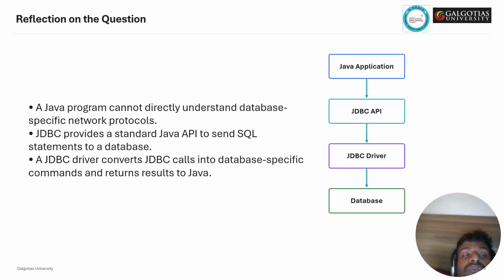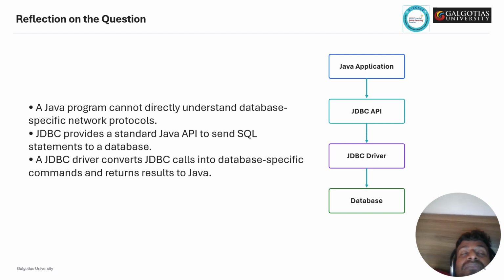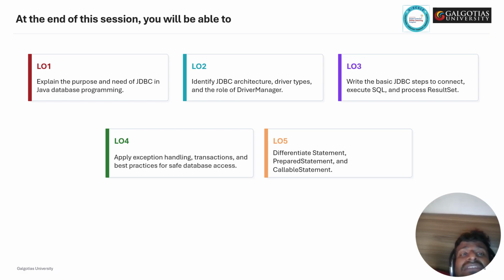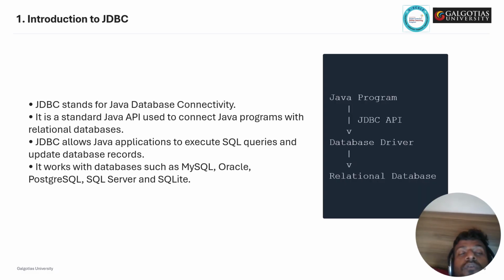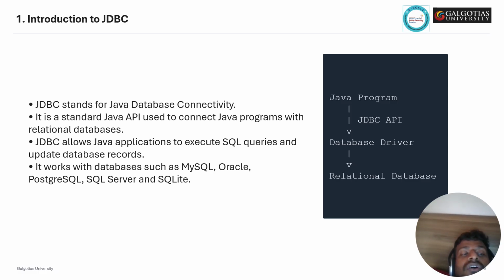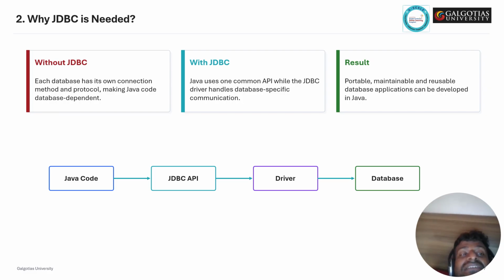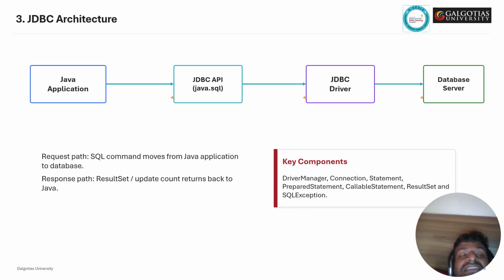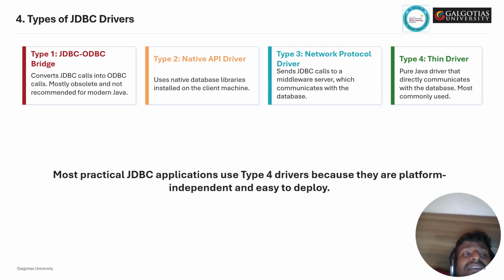JDBC (Java Databas Connection)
📘 Book title: JDBC (Java Database Connectivity)
👨‍🏫 Author: Dr. Ravi Raushan K. Chaudhary
☕ Java + Database themed graphics
🖥️ JDBC architecture diagram:
Java Application → JDBC API → Driver Manager → JDBC Driver → Database
Professional academic book cover style

I could not verify an exact JDBC book cover by Dr. Ravi Raushan K. Chaudhary from available sources. I found references to Dr. Ravi Raushan Kumar Chaudhary's academic publications, but not a confirmed JDBC textbook cover.